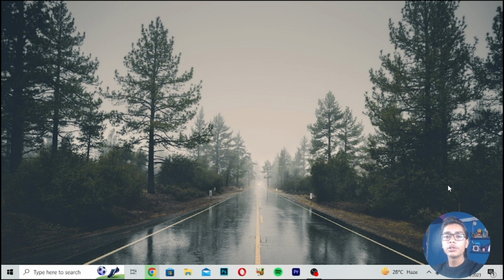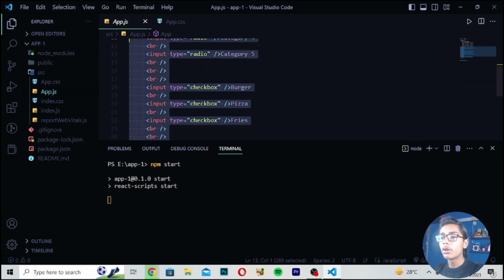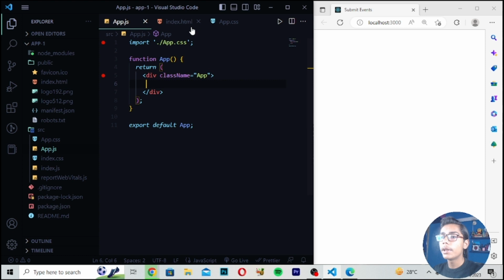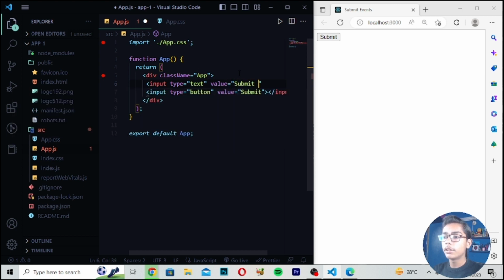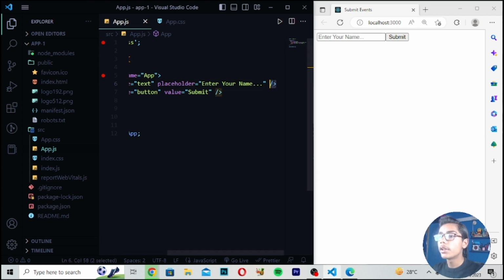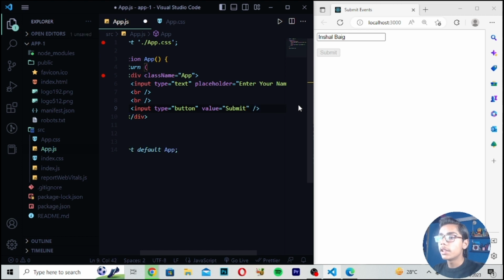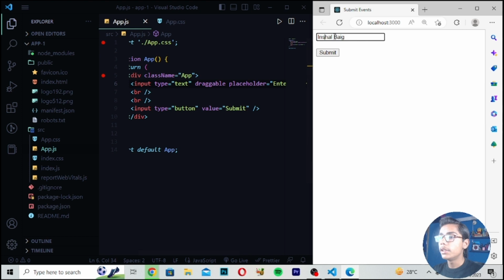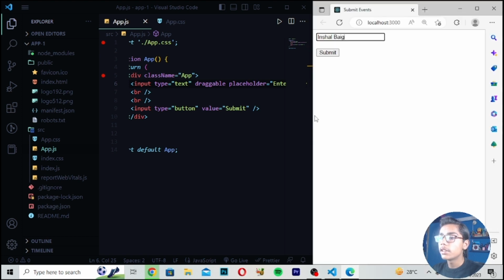React 18 Fundamentals Crash Course 2023 - Submit Events In React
This video is about React 18 Fundamentals Crash Course 2023 - Submit Events In React

Suggested Courses:
❤️ Complete Clones